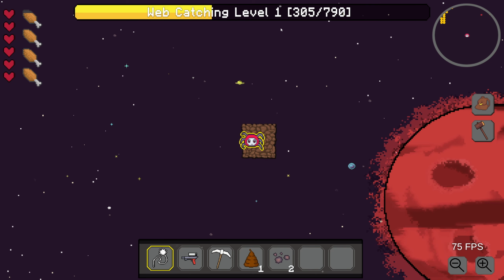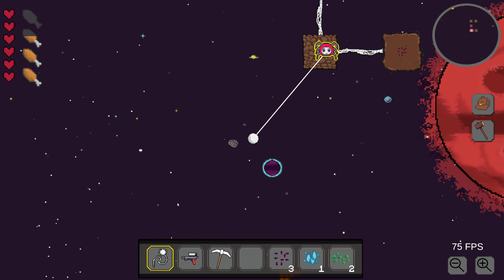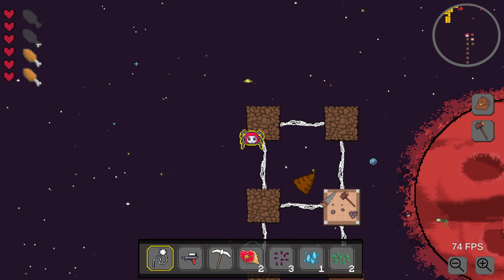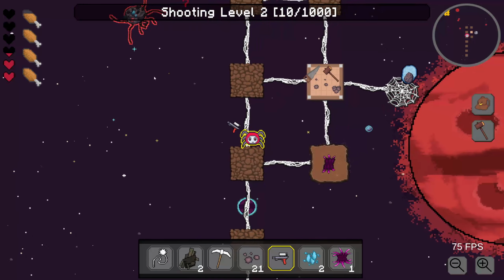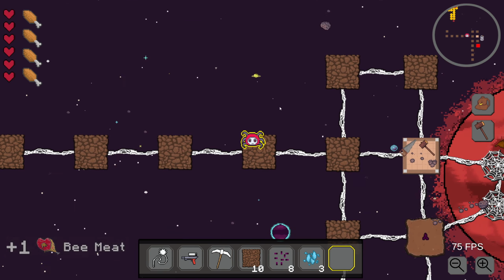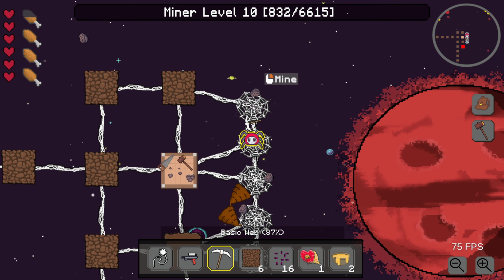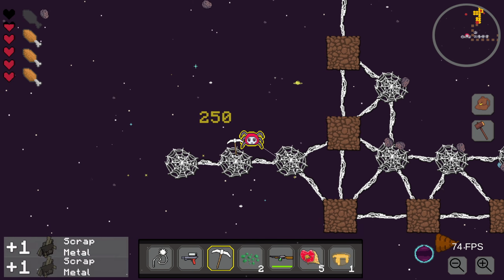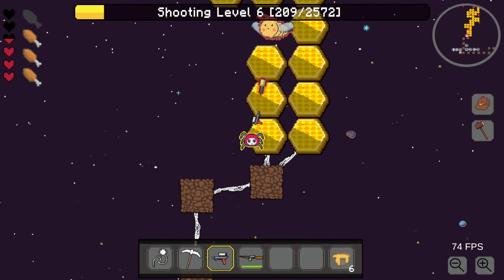A New Twist on a Survival Crafter - Webcraft Demo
Today we take a first look at a new factory game called Webcraft. In this game you play as a lonely spider, lost in space. You have to collect pieces of debris to expand your empire and take over the solar system from the evil bees and mushrooms.  We're checking out some of the best games in the Steam Next Fest 2024 so come hang out with me and let's play Webcraft!

Webcraft is a claw machine mixed with open world crafting game in space. Catch resources floating by, craft and expand your base from a single square!